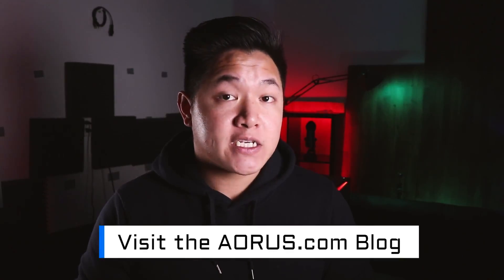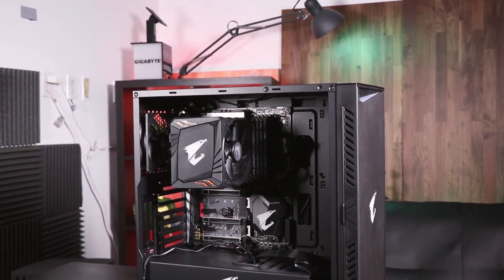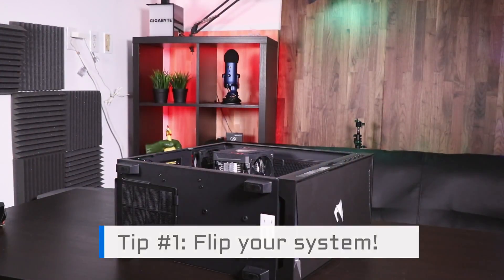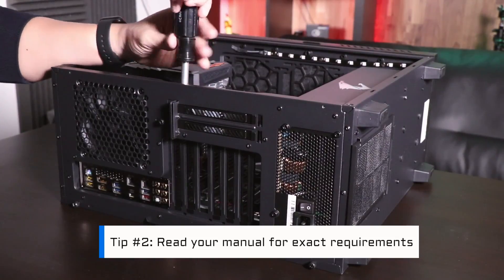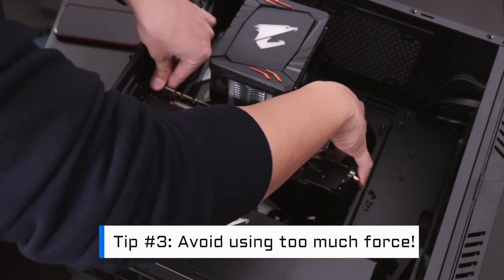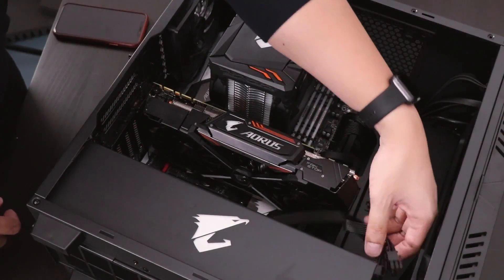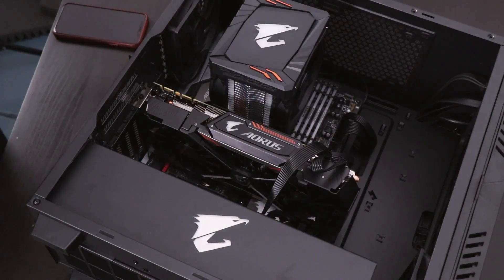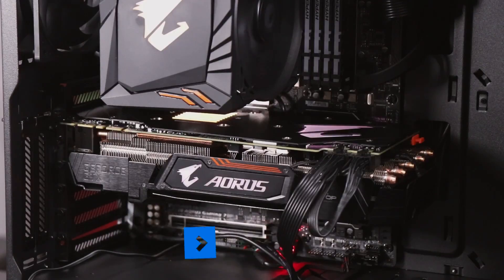[AORUS 101] How to Install a Graphics Card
Welcome to the first episode of AORUS 101! Today, we're going to show you a basic overview of how to install a graphics card.